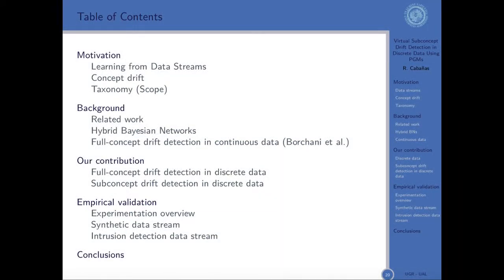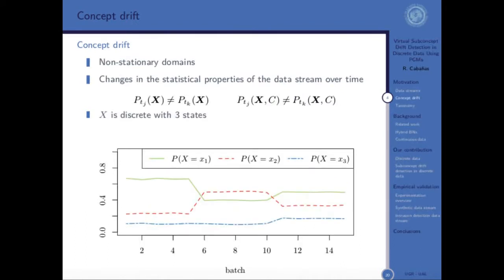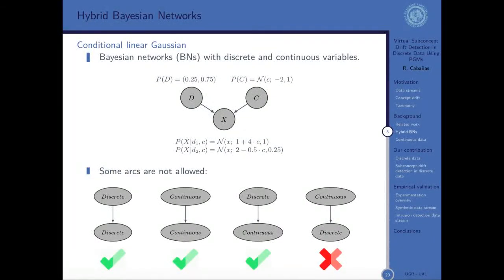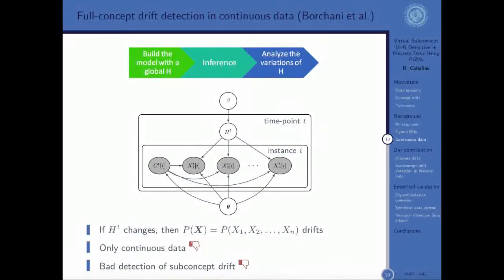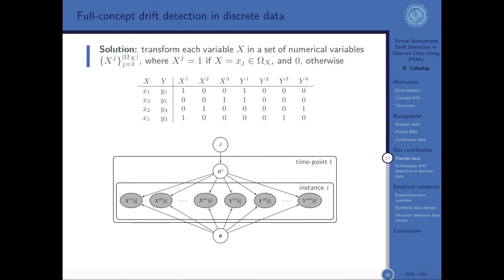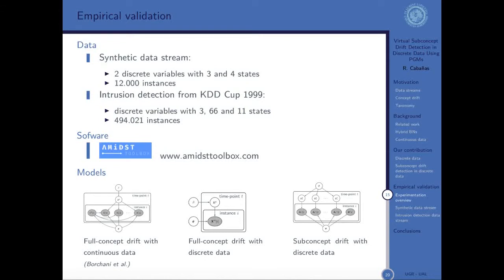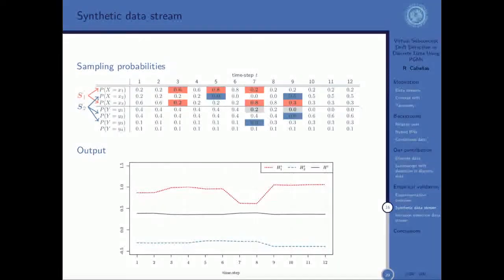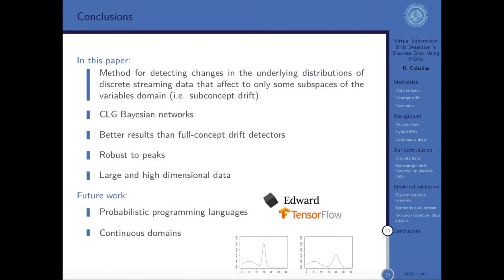Talk at IPMU 18 about virtual subconcept drift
Virtual Subconcept Drift Detection in Discrete Data Using Probabilistic Graphical Models